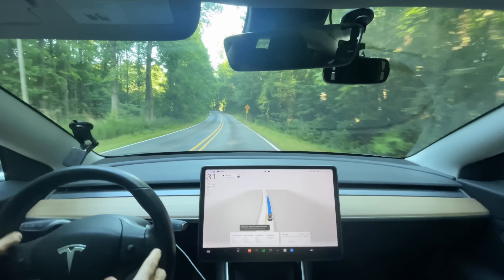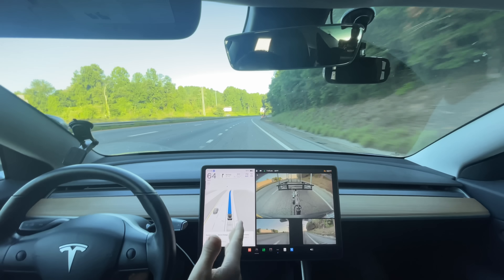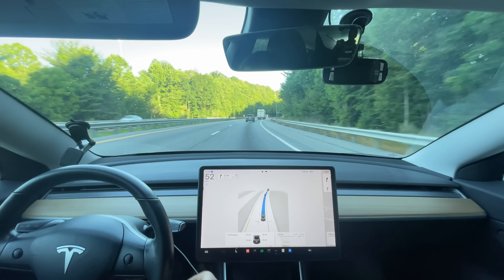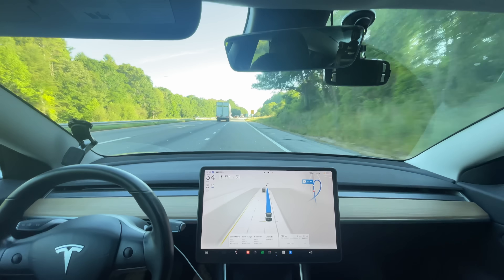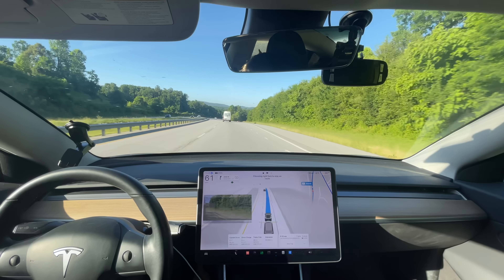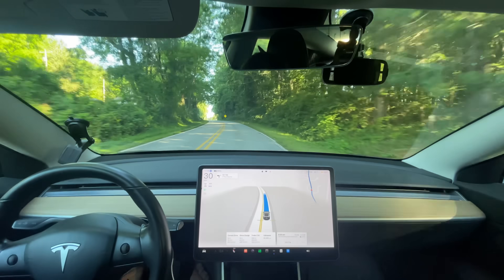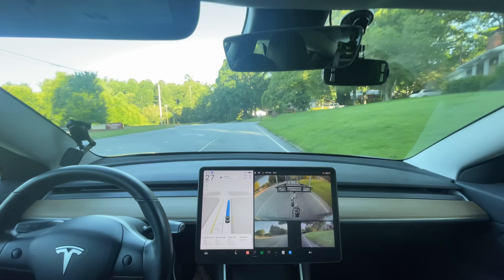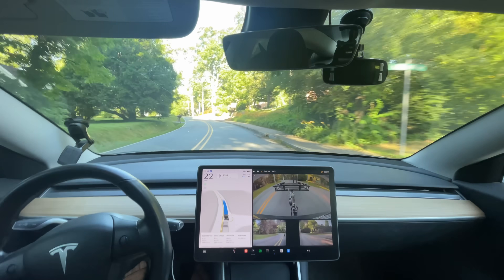Tesla HANDS FREE Self Driving Tows A Trailer! - 12.4.1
This is Tesla Full Self Driving 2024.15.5 / FSD Beta 12.4.1

Chapters:
0:00 Beginning
8:35 - too fast acceleration
9:00 New behavior
9:37 Almost Road Kill
14:09 Disengagement 1 -  Ran red light
15:20 Improvement - turns better here